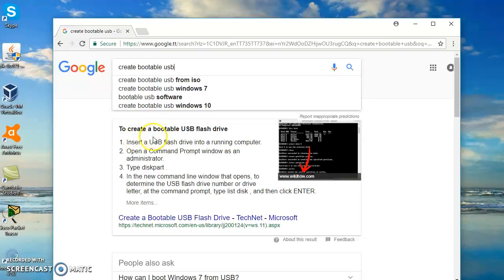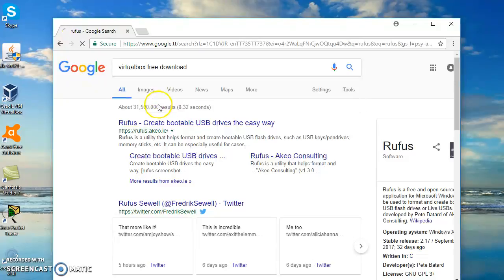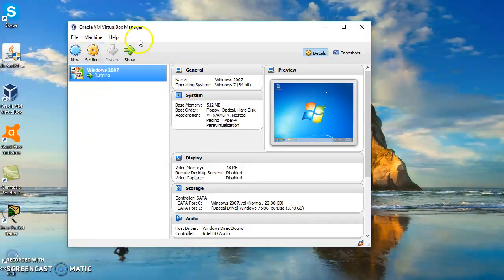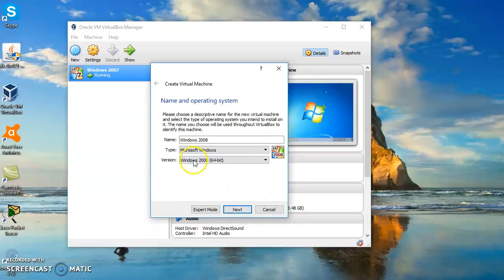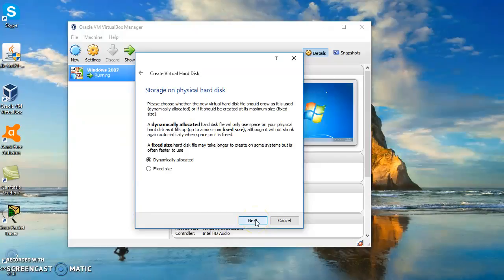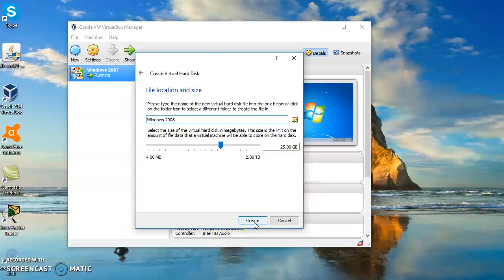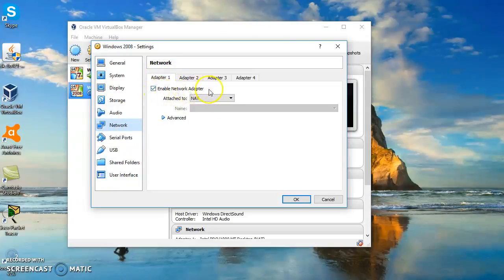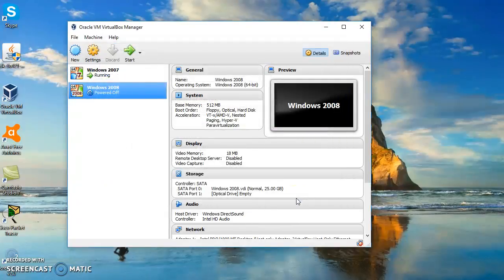Installation of Windows 2008 Server Prt 1